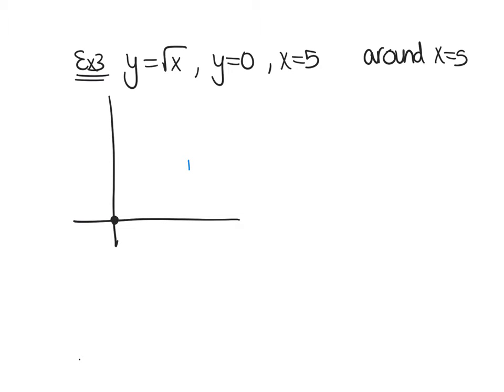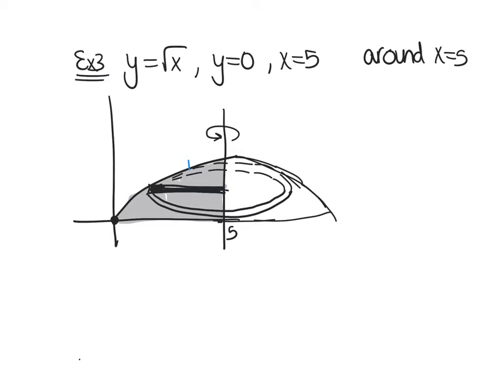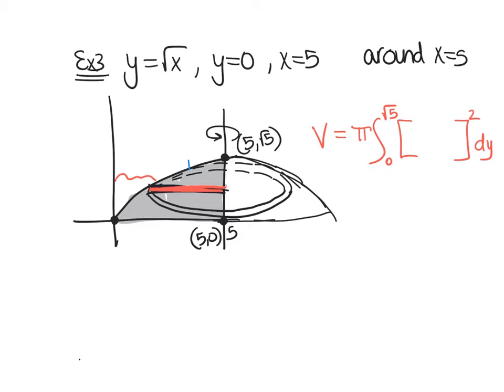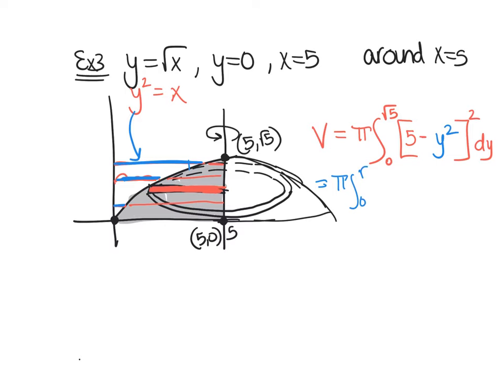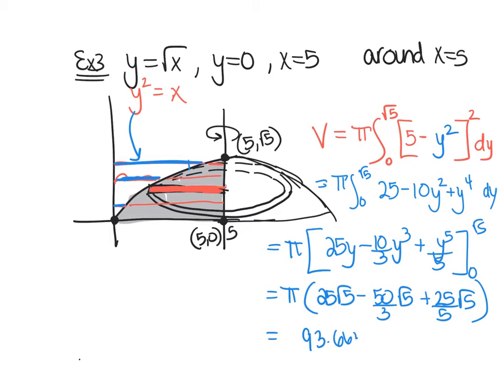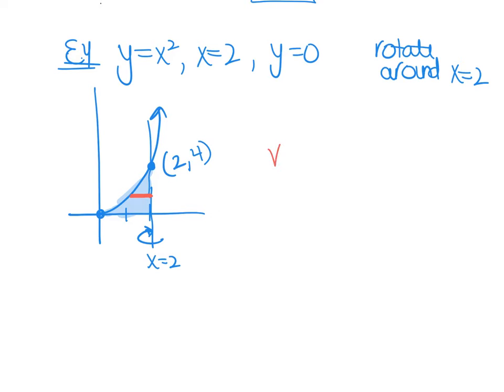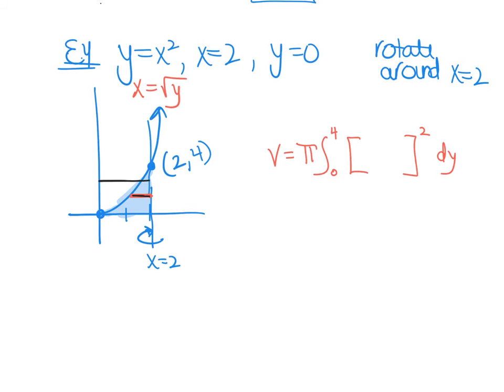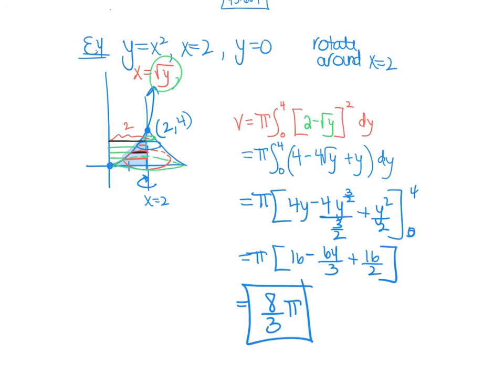7.2 Day 4 Video 2 of 2